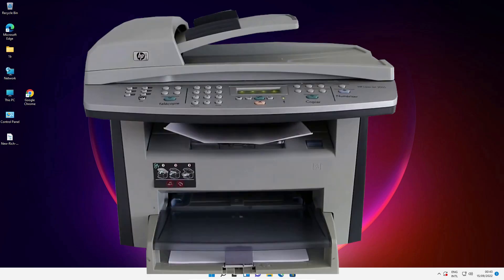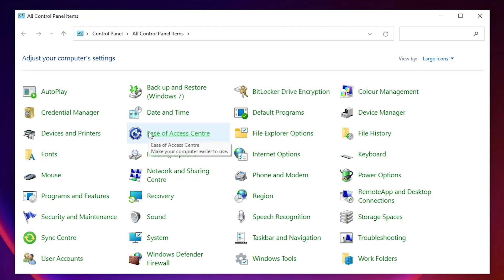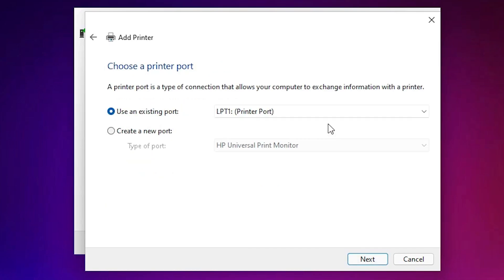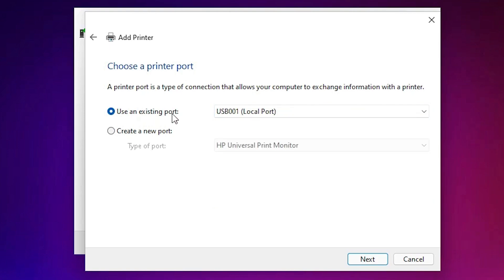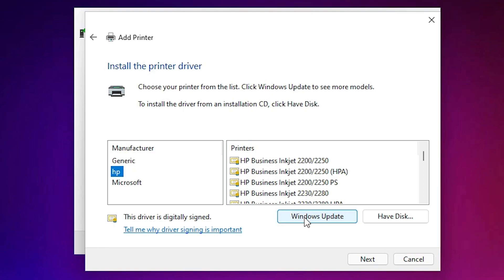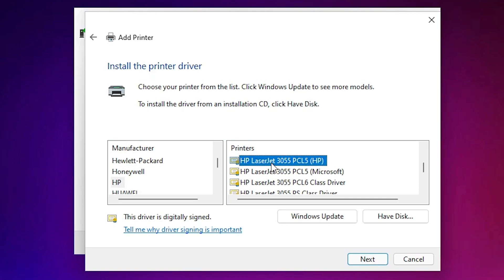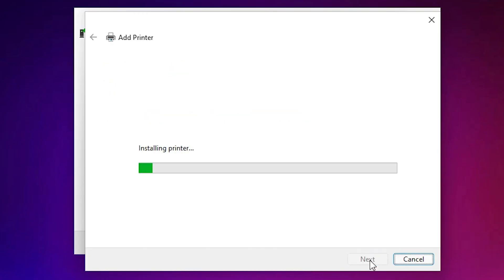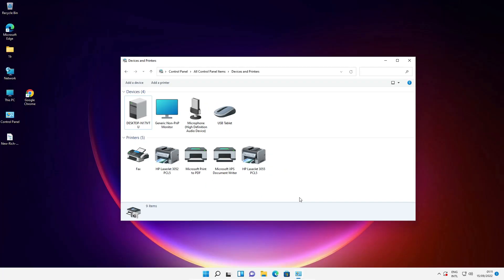How to Manually Download & Install HP LaserJet 3055 Printer Driver in Windows 11 PC or Laptop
In this Video We are going to see How to Manually Download & Install HP LaserJet 3055 Printer Driver in Windows 11 PC or Laptop by the Simplest Way.